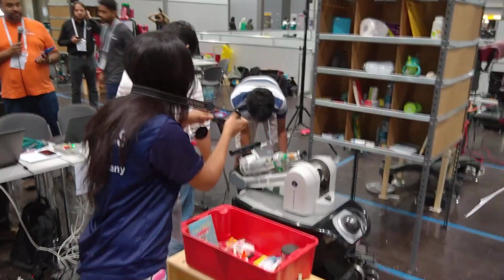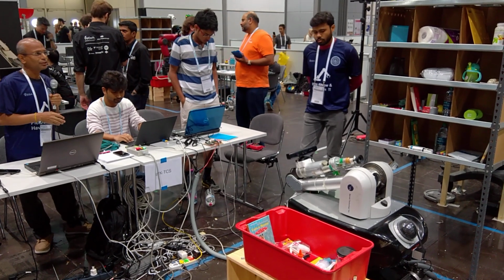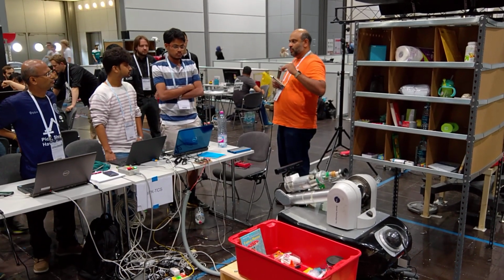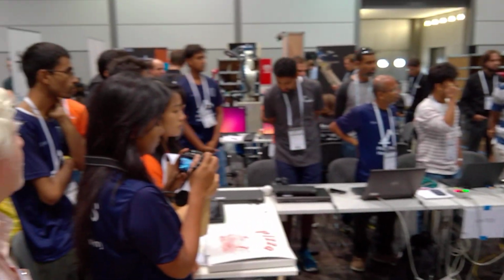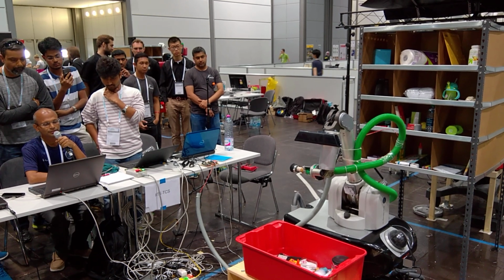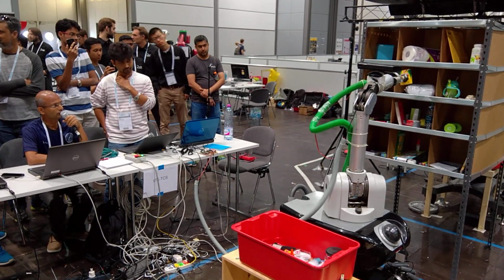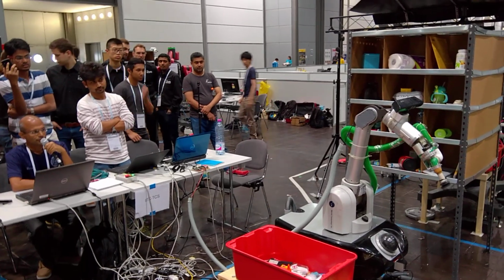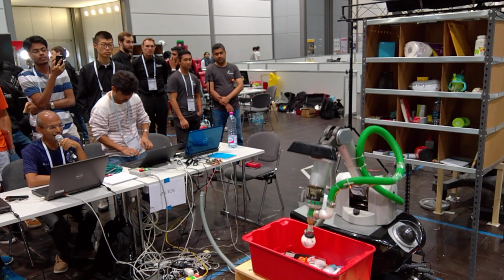Amazon Picking Challenge Stow task, Team IITK-TCS